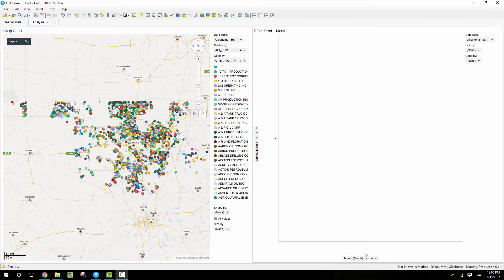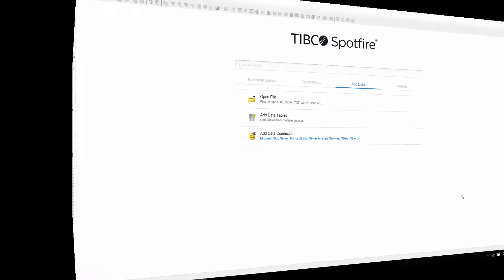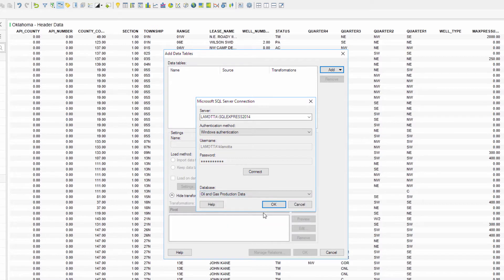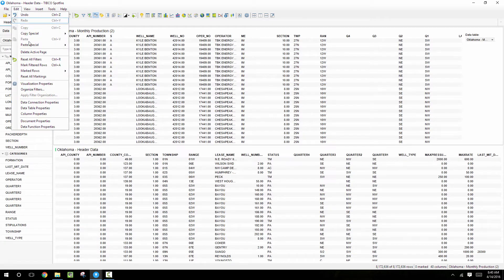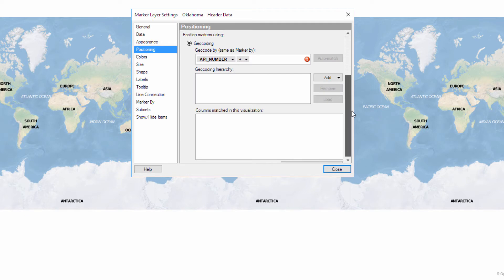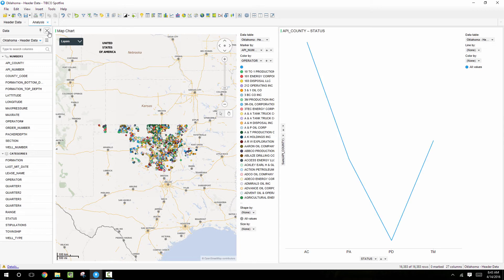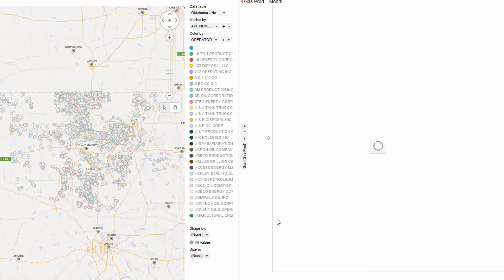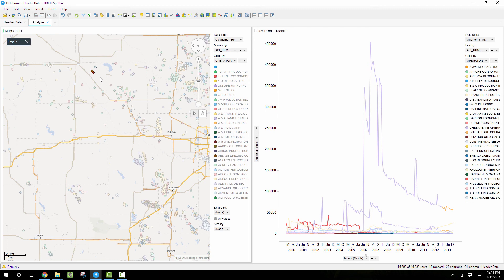How to use Data on Demand with Markings in Spotfire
In this video you'll learn how to load Data on Demand from a large database by selecting, or marking, data points on a map chart.  Instead of loading all of the data at once, we can use Data on Demand to only load part of the dataset, just by clicking on data points in a visualization.